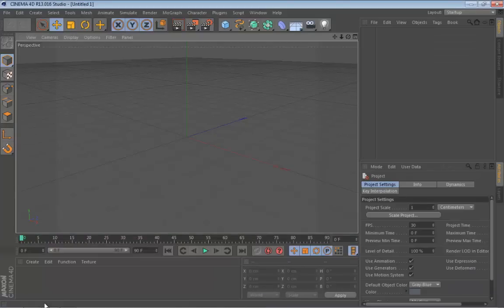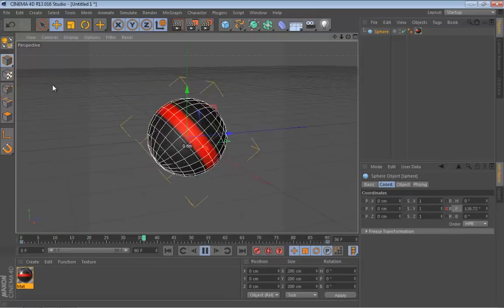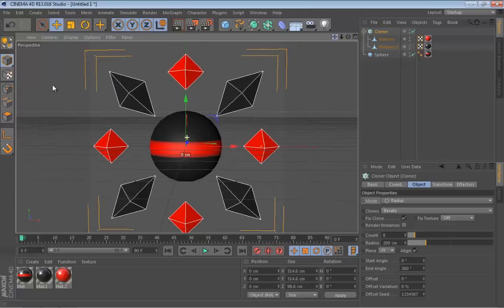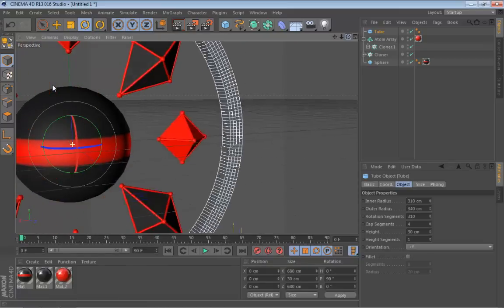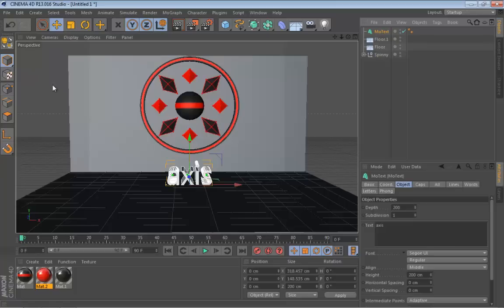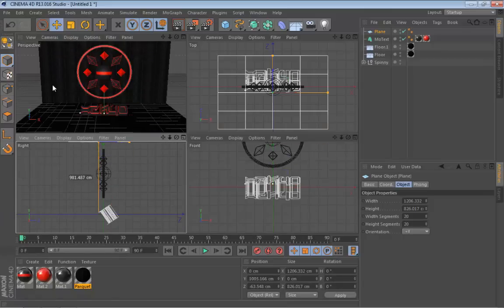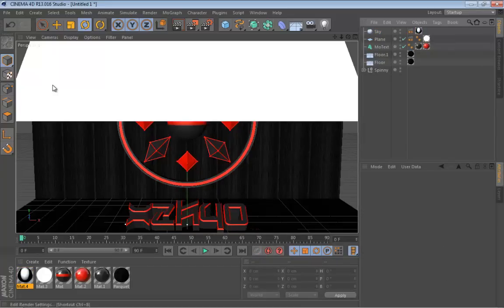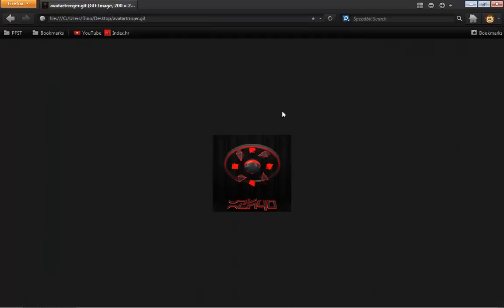Tutorial #1 - Ultimate Animated Avatar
YouTube fucked up the audio, It used to work fine but not anymore :P